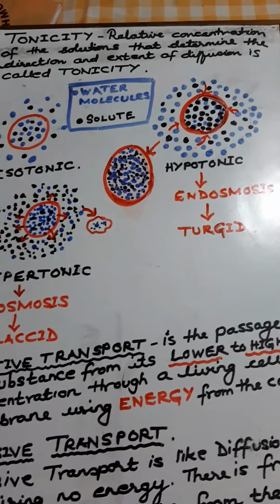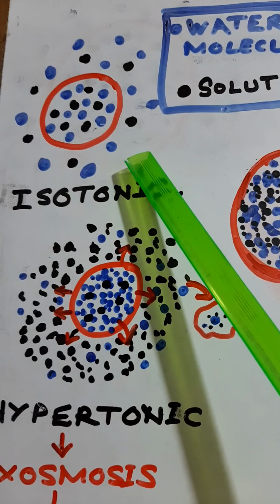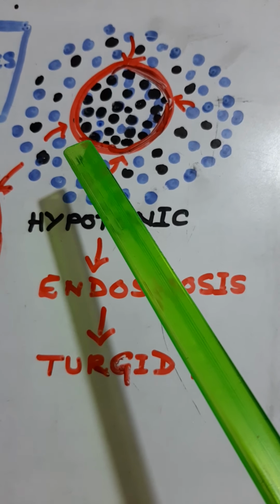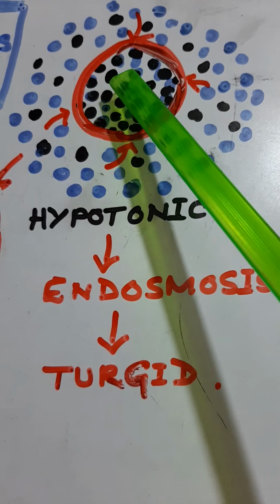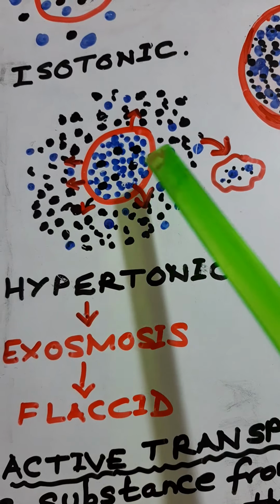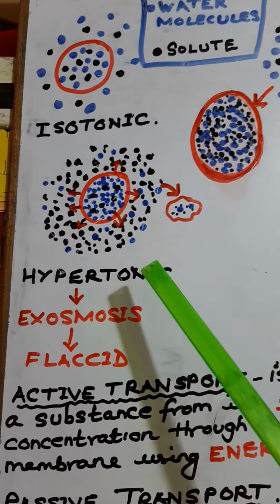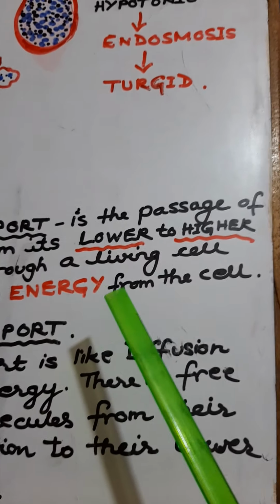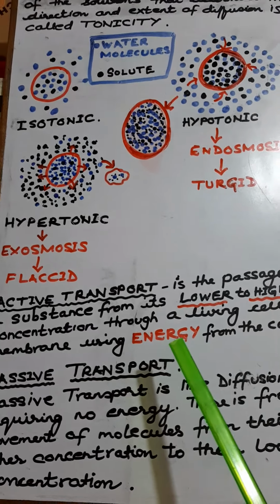CLASS 10 .OSMOTIC PRESSURE AND TONICITY .